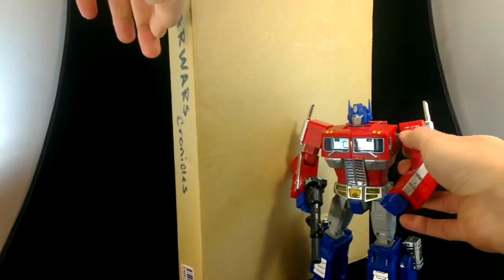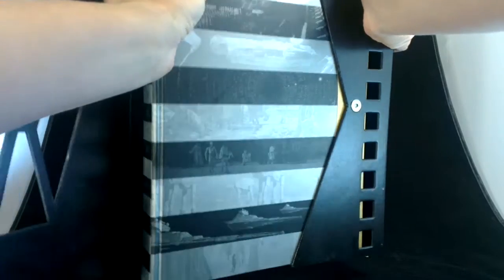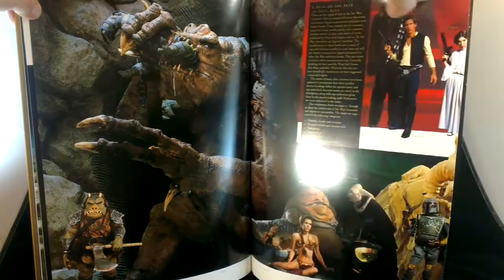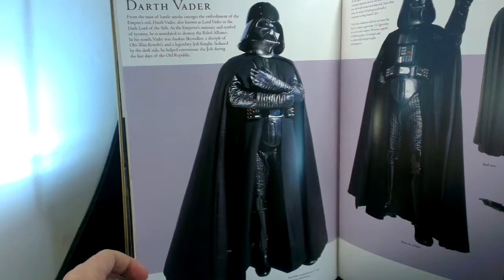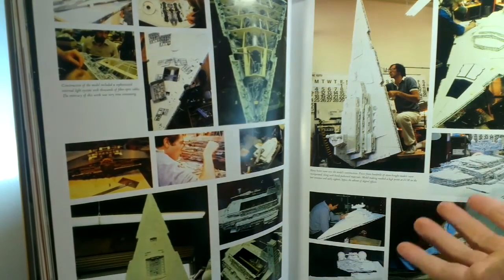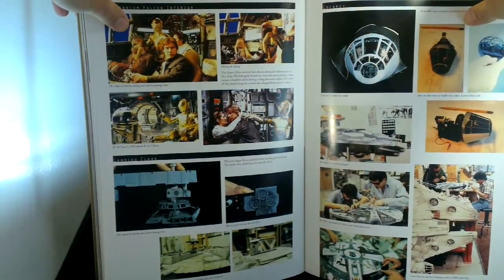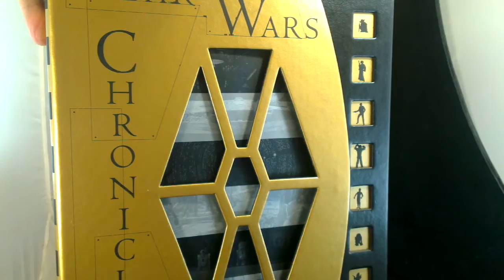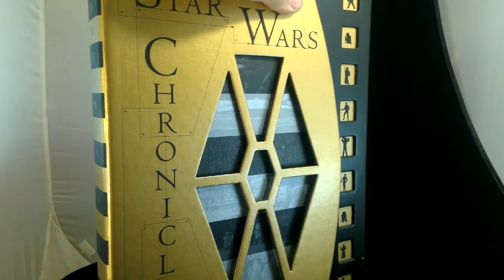Star Wars Chronicles Volume 1 book review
By Deborah Fine and Aeon Inc.  This thick book is more than just pretty pictures.  The Starwars Chronicles is a historical reference resource to the original Star Wars trilogy.  Much of the contents of this book have never been published anywhere else, so owning a copy is well worth the price.

Here I briefly give a preview as to what to expect the book to contain if you decide to invest the hundreds of dollars this book costs.  I have enjoyed owning this book largely because it shows the world of effects from the era of my childhood - much of which no longer exist.  For me practical effects almost always trump CG in both quality and charm.